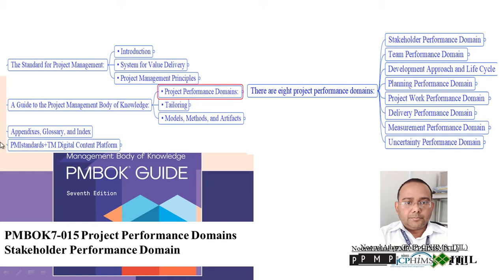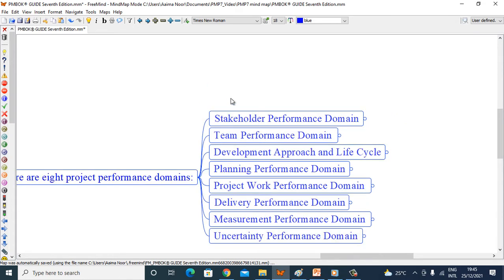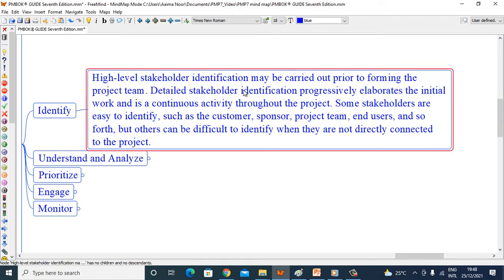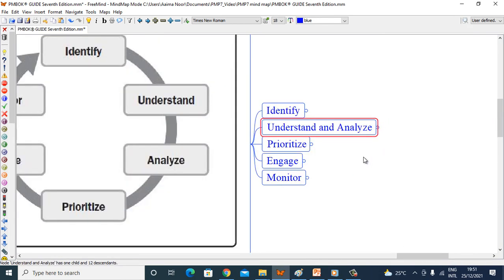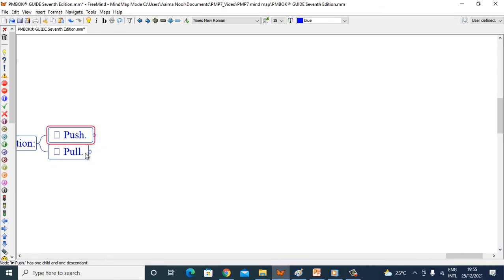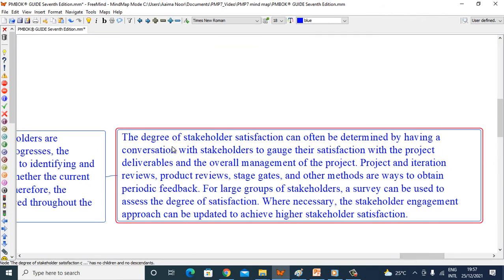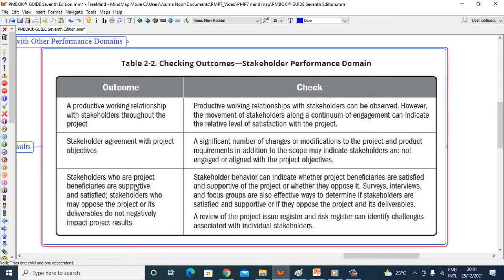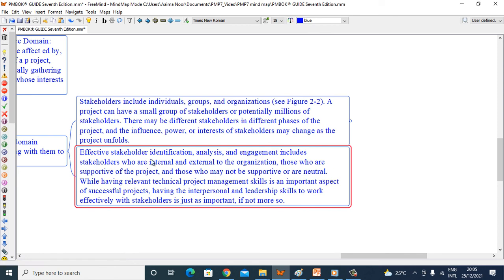PMBOK7-015 • Project Performance Domains: :- Stakeholder Performance Domain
00:00   Stakeholder Performance Domain
02:40   There are eight project performance domains
03:06   Stakeholder Performance Domain
             04:10   Stakeholder Engagement
                          05:41   Identify
                          06:16   Understand and Analyze
                          08:46   Prioritize
                          09:28   Engage
                                       11:20   Push
                                       11:46   Pull
                          13:32   Monitor
             15:07   Interactions with Other Performance Domains
             16:43   Stakeholder Engagement
18:32   Stakeholder
18:54   Stakeholder Analysis